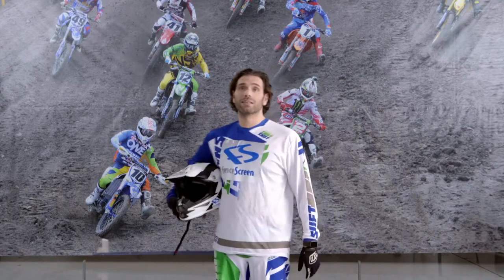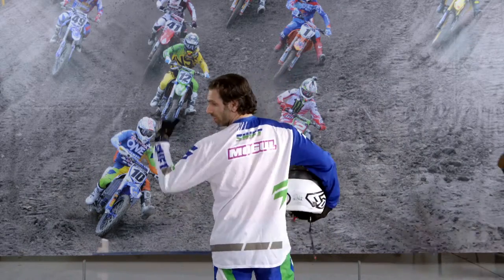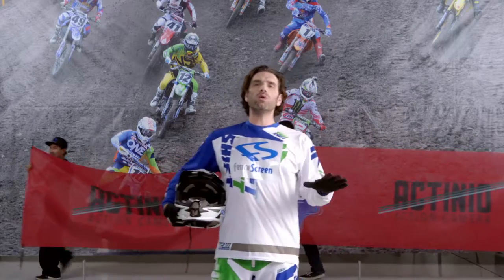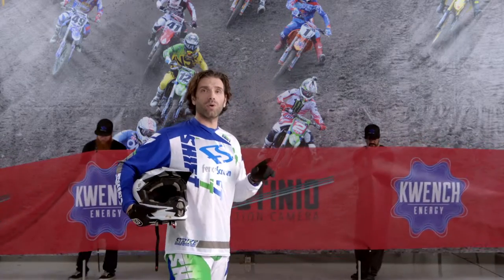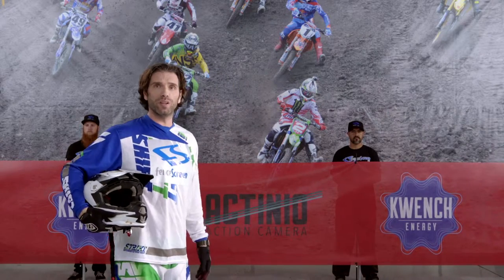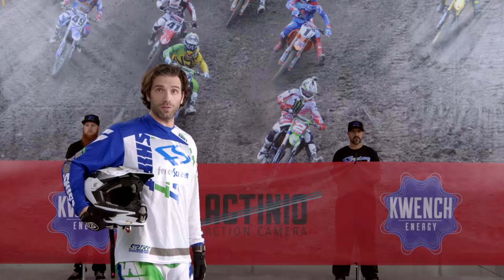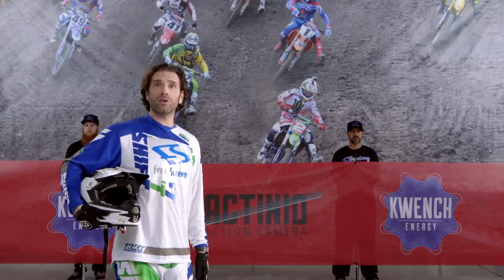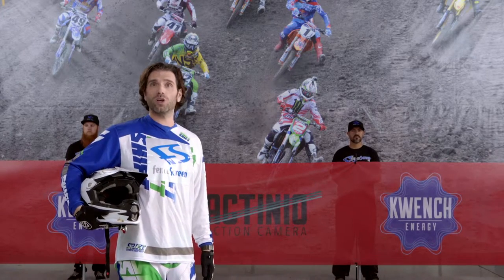Custom Logos on Event Screen - 511 Series